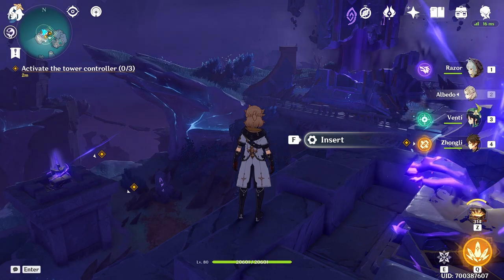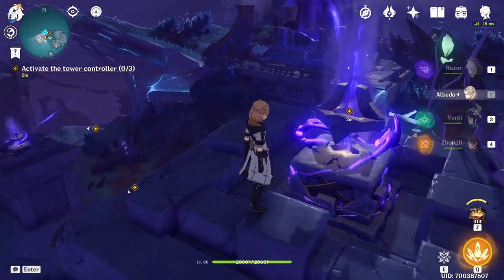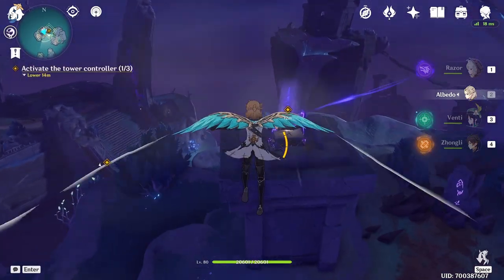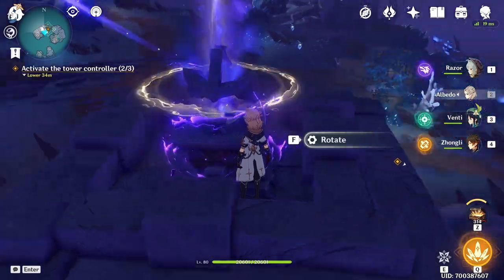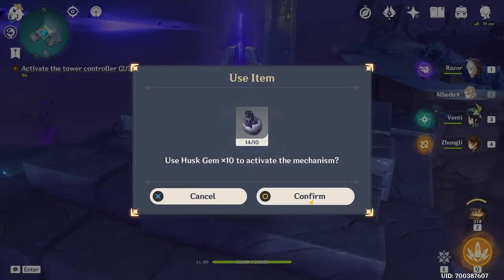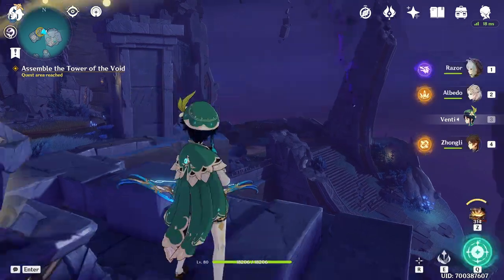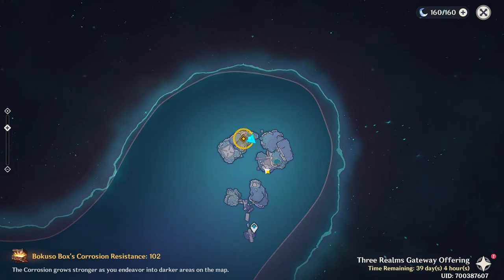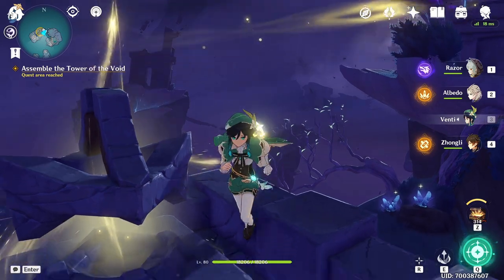Activate the tower controller Part 2 | Genshin Impact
In this video, I show the quest "Activate the tower controller Part 2" in Genshin Impact.